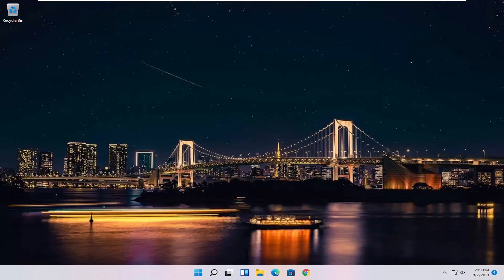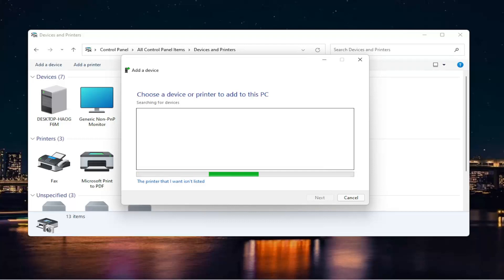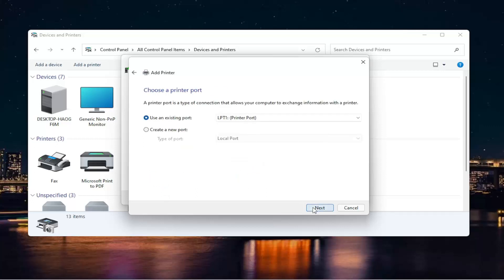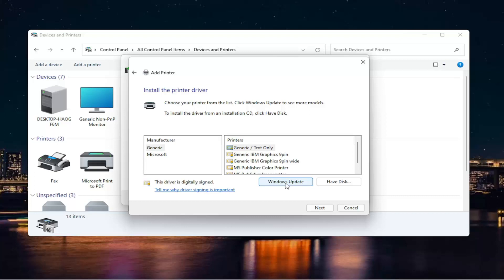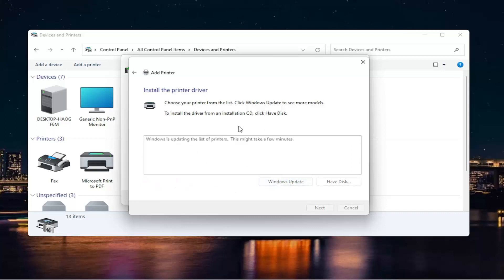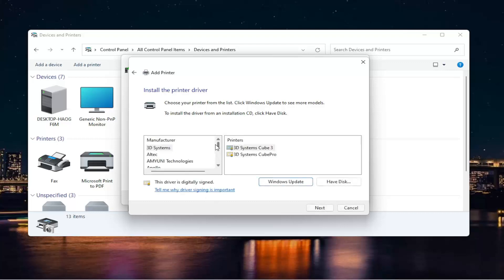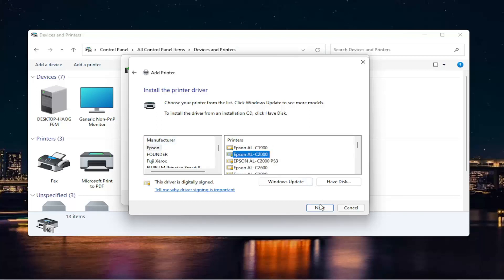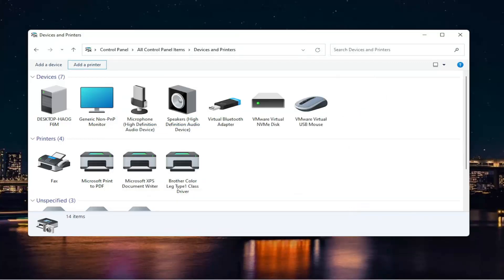How To Add A Brother Printer In Windows 11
Brother printers are common in both work and home offices. While the printer out of the box comes with everything you need to install the printer's driver on your computer, not everyone can use the CD-ROM for installation. Many of today's sleek computer models don't have a CD-ROM drive at all. Even if you're installing an existing printer on a new computer but you no longer have the CD-ROM, don't worry. You can install the Brother printer driver through online methods.

The built-in drivers support basic functions of your Brother machine. These drivers are not provided by Brother, but are built into the computer's operating system.